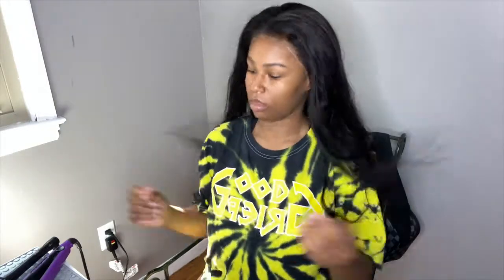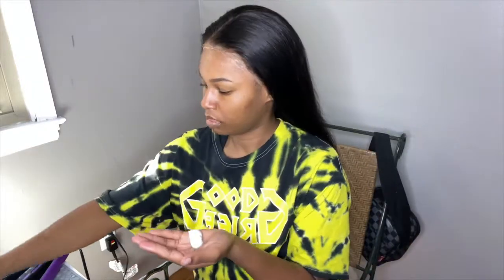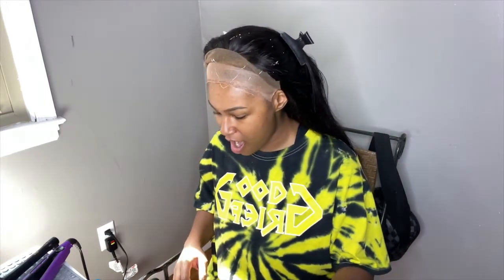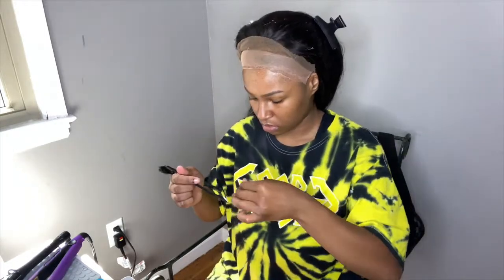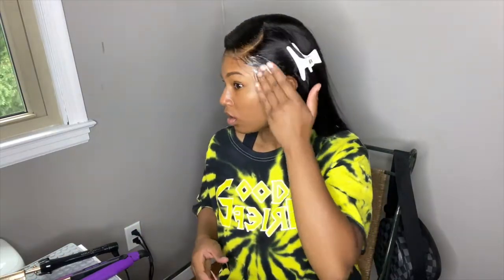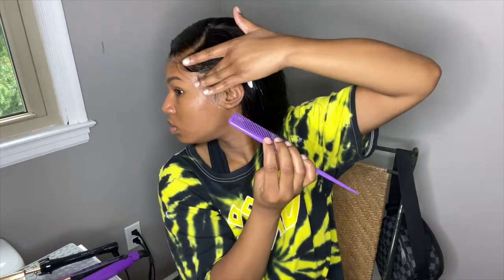FIRST TIME DOING BABY HAIRS | ISHOW HAIR ALIEXPRESS | ZHANÉ NICOLE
Hey y'all,

If you've watched this video you have seen a lot has happened! This day was not my day by the lease but at least I can finally say I have become a baby hair addict and y'all will probably see them in every install from now on lol. of course, don't forget to subscribe to be a part of my giveaway and also give this video a thumbs and let me know what y'all think in the comments.

Brazilian straight, 13x4 Swiss lace, 180% density, 26 inches

Electronics:
Camera: iphone 11